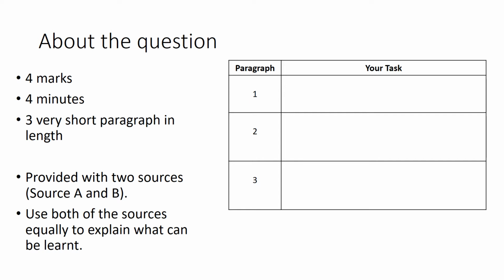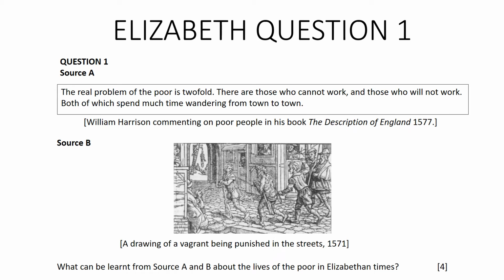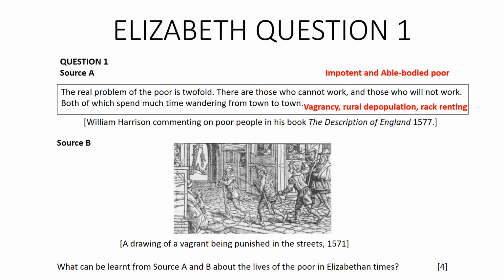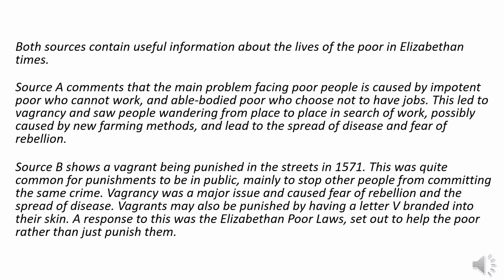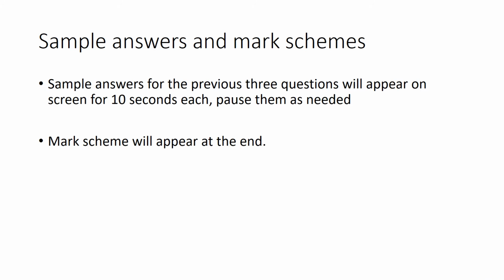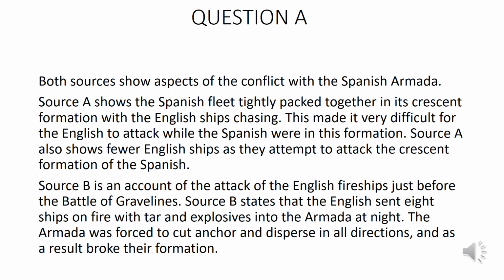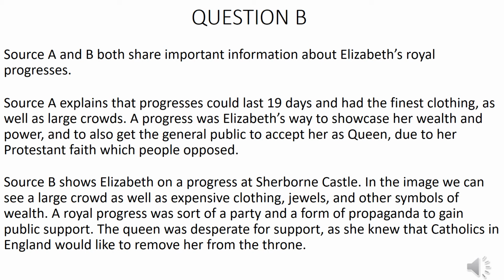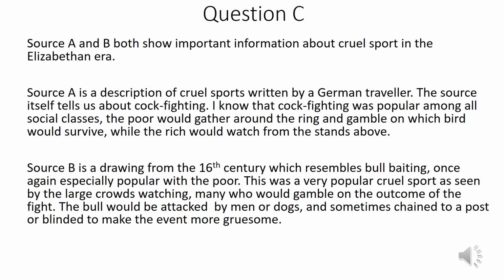Elizabeth Question 1